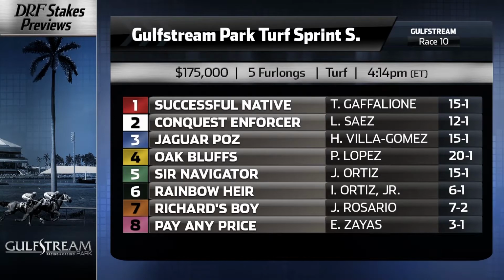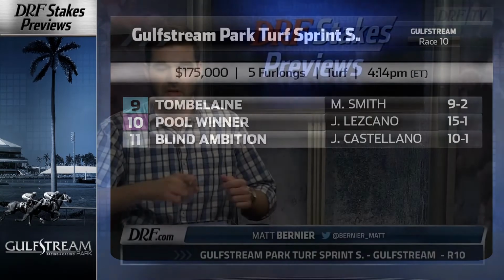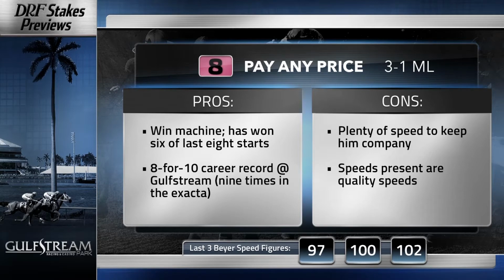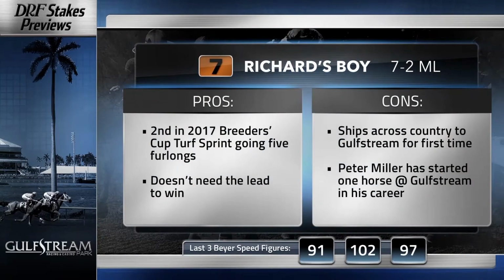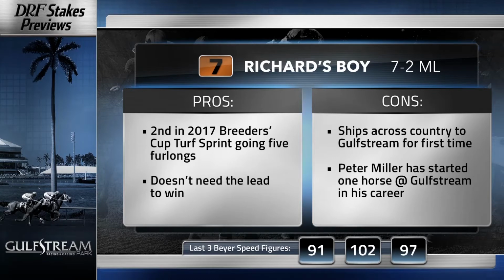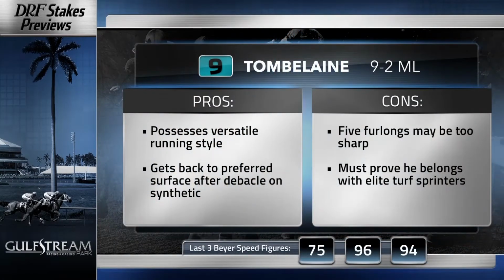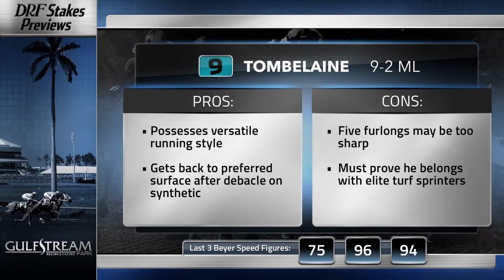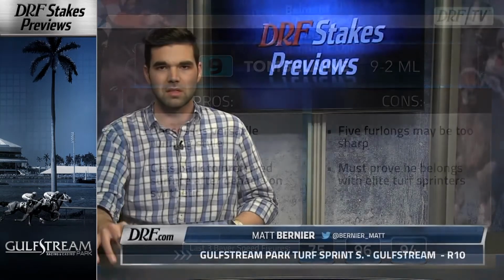Gulfstream Park Turf Sprint 2018 preview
Here's Matt Bernier with the preview of the Gulfstream Park Turf Sprint at Gulfstream Park on DRFTV